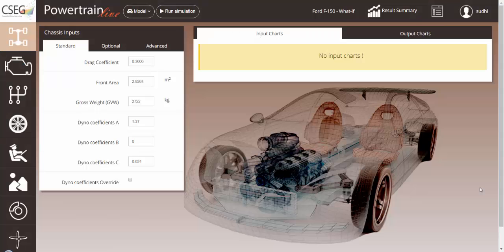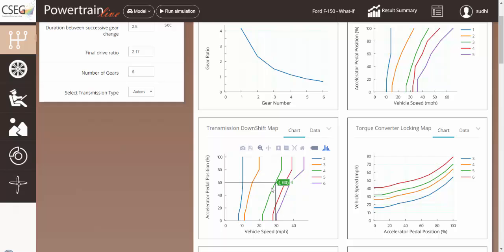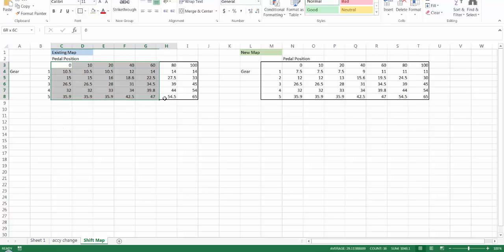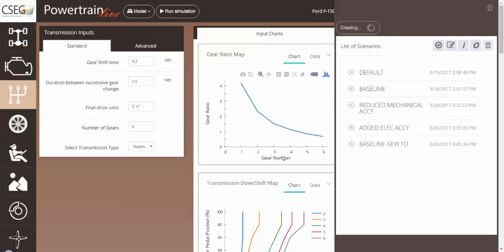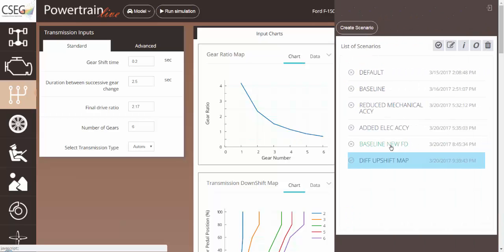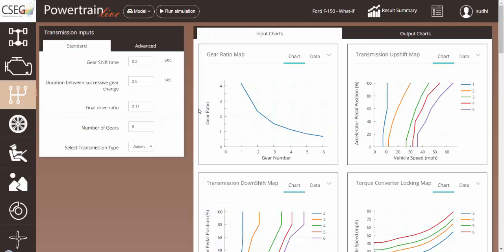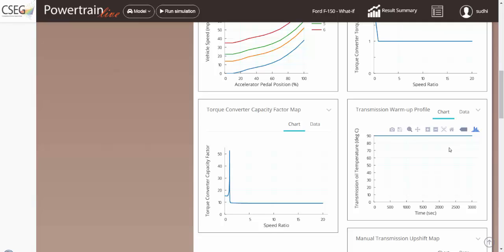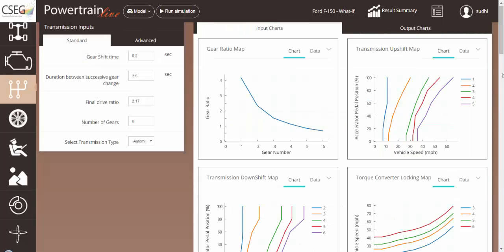PowertrainLive - Analyzing Transmission Shift Map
Analyzing Transmission Shift Map